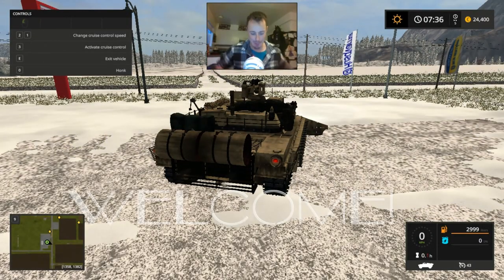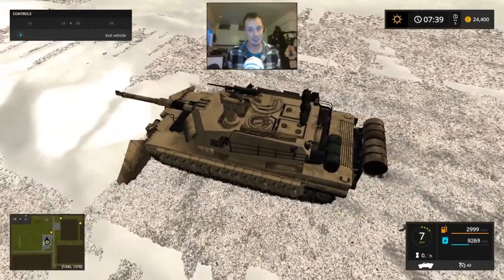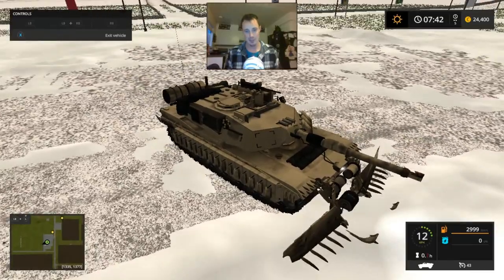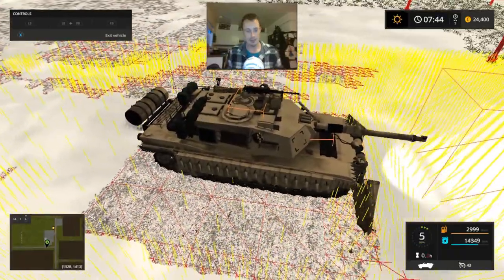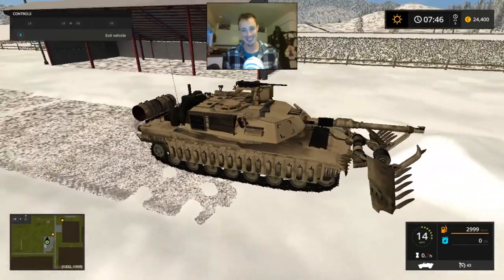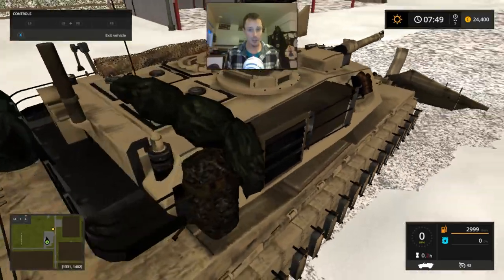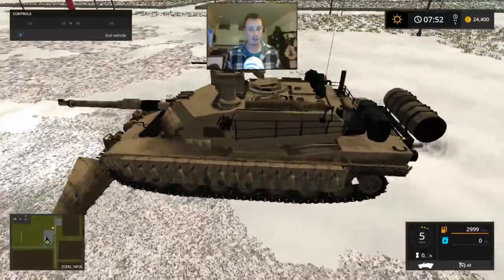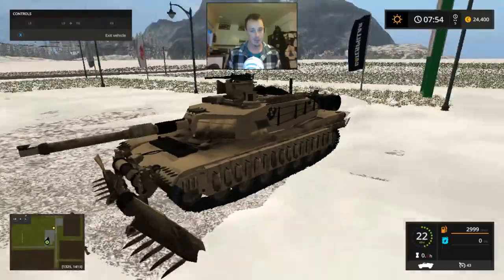Fs17 | M1A2 Mine plow Tank - Military Snowplow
The M1A2 Mine plow tank that can be used for plowing snow and refueling other vehicles.